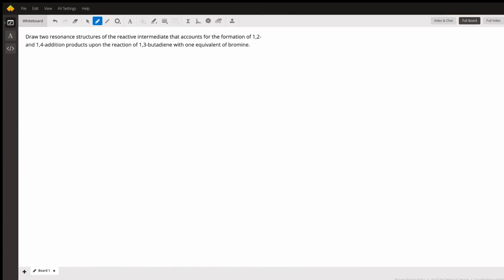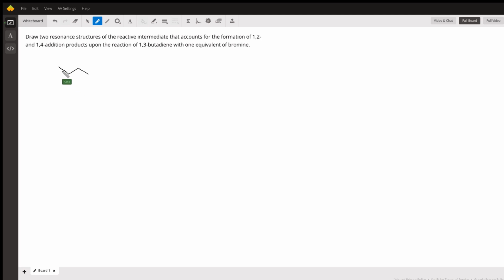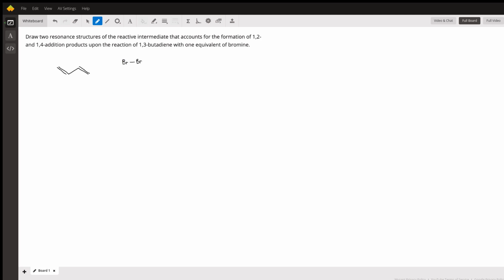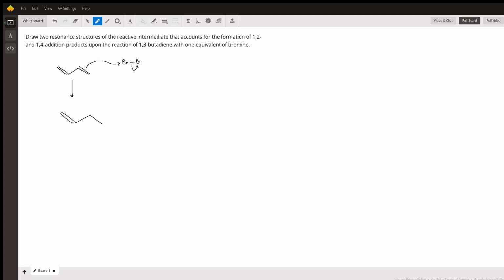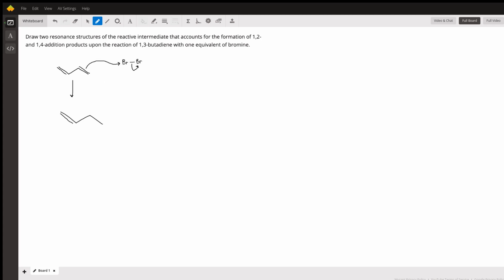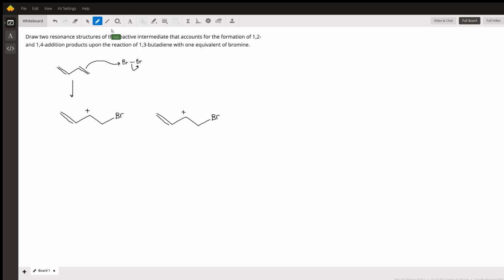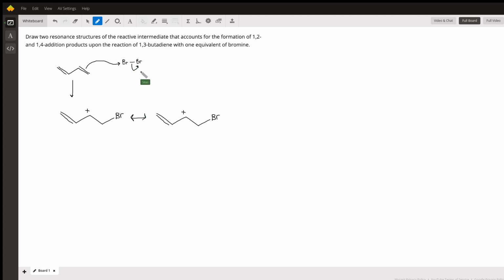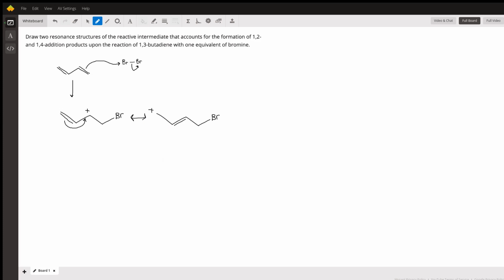Resonance Structures of Carbocations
Question: Drawing of resonance structures
Please help with the following problem - Draw two resonance structures of the reactive intermediate that accounts for the formation of 1,2- and 1,4-addition products upon the reaction of 1,3-butadiene with one equivalent of bromine.

Answered By:

Silas H.
Graduate Student Chemistry Tutor (99th Percentile Organic Chemist)

Written Explanation:

What's the bottom line: Draw the mechanism and find the intermediates.